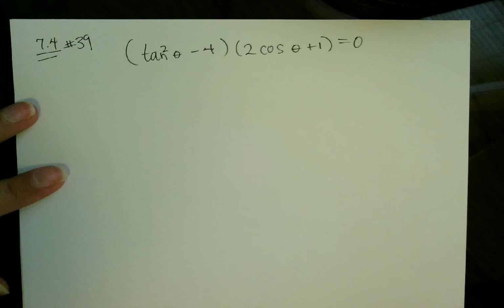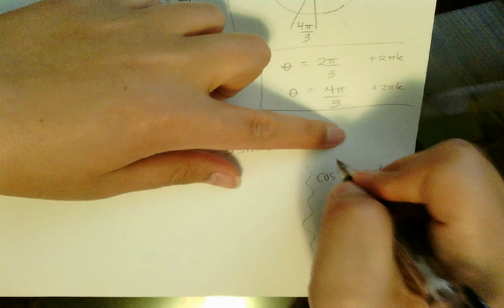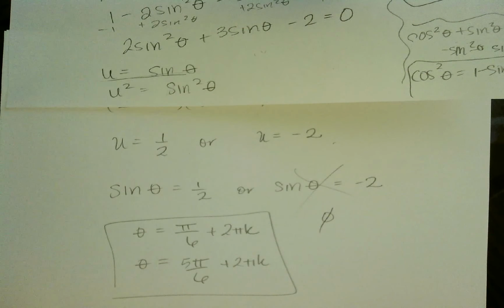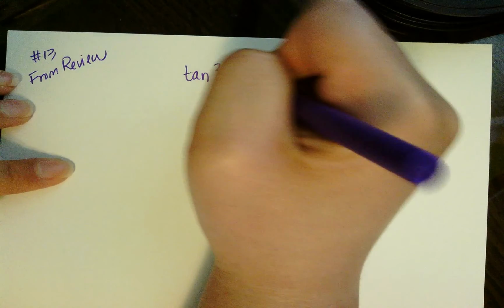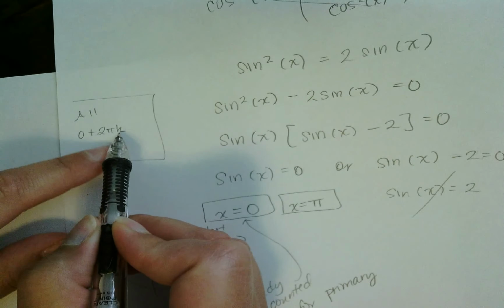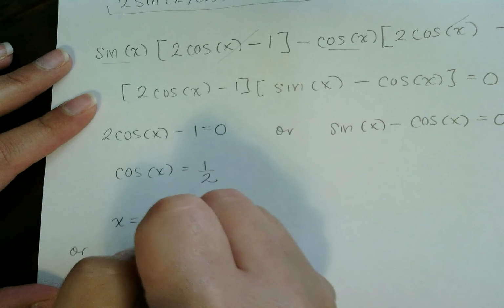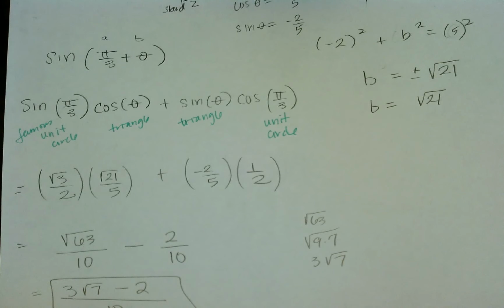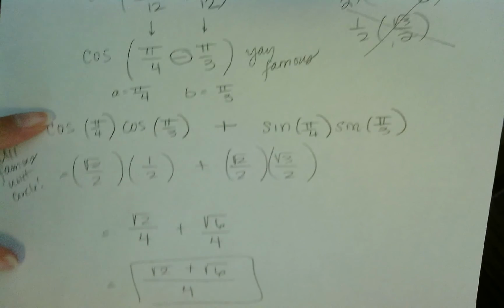4 13 20 Office Hours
Review Problems and Homework Problems
7.5 Trig Equations using Pythagorean Identity